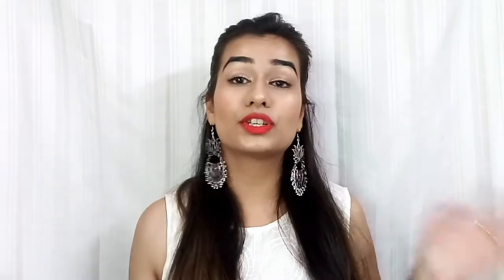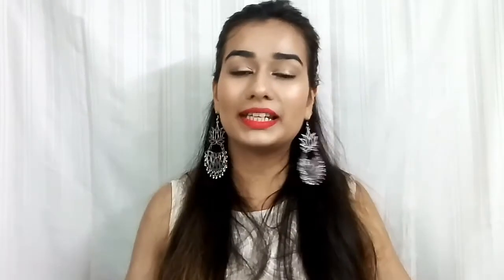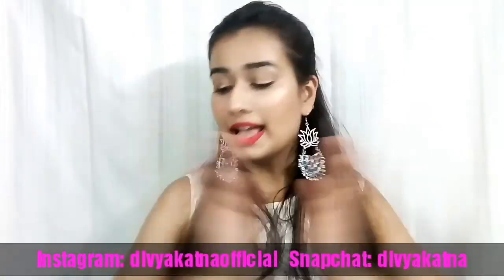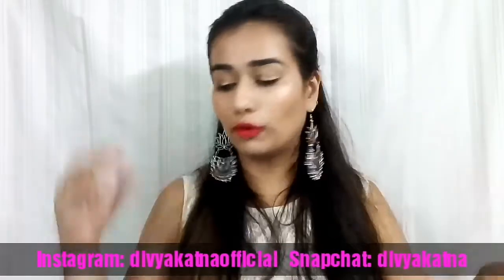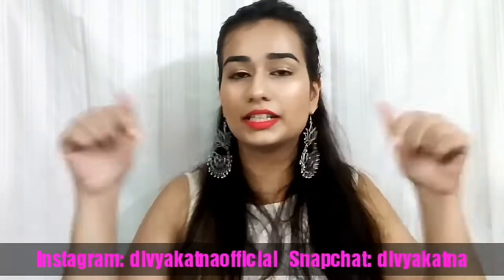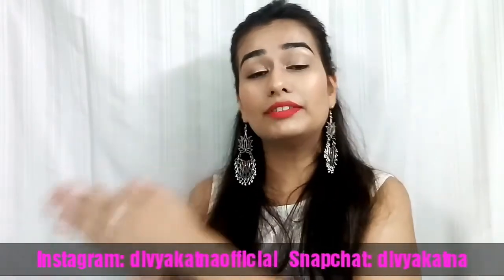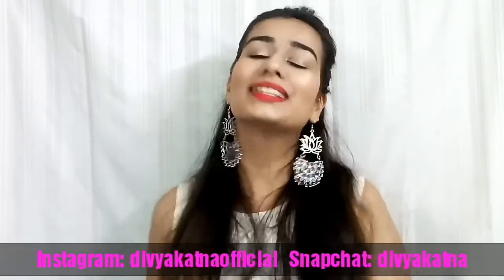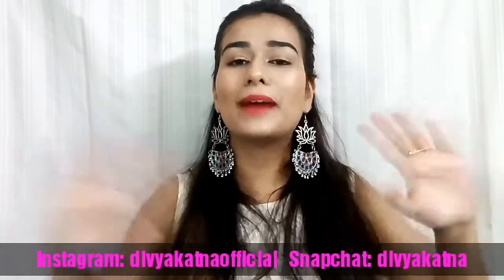Skincare and Makeup Haul | Nykaa & Plum | Divya Katna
Hello beuaties,

In this video, I will show all the products that I have recently bought. Hope you will enjoy this blabbering video :*

L.A. Girl Pro. Setting HD Dewy Finish Spray

Real techniques brushes